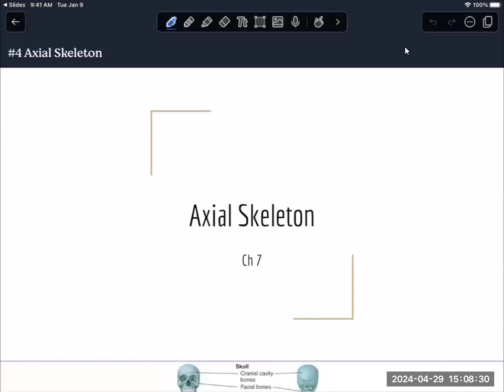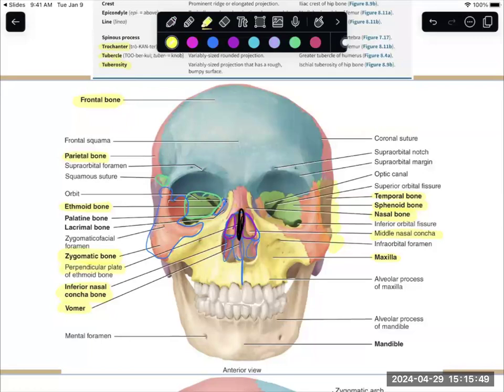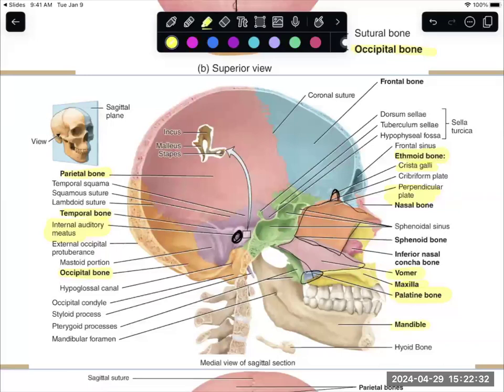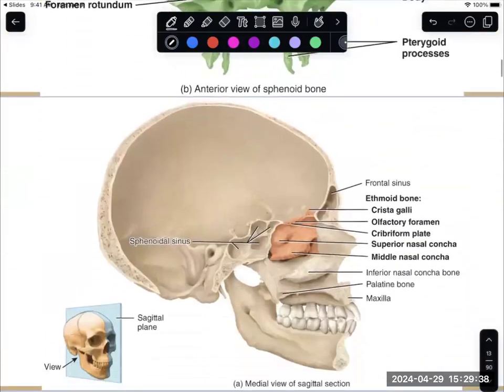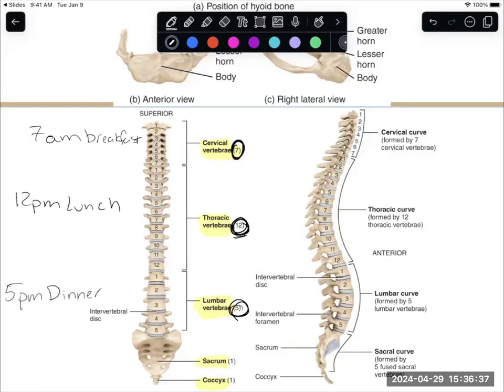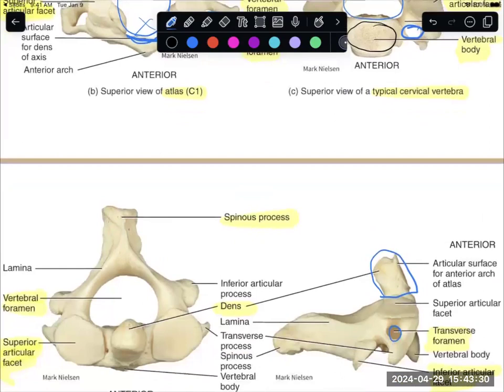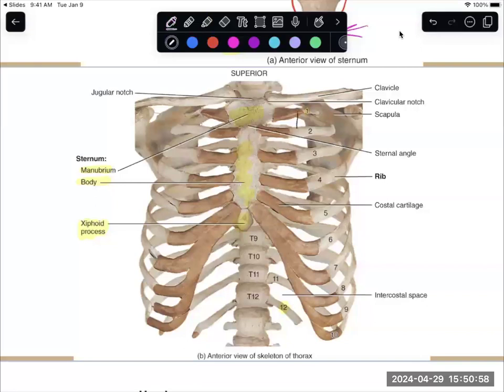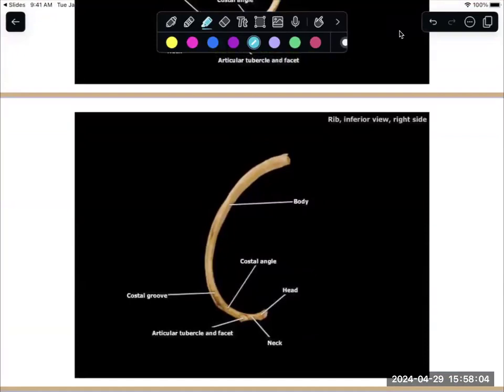COD Lab 4: Axial Skeleton